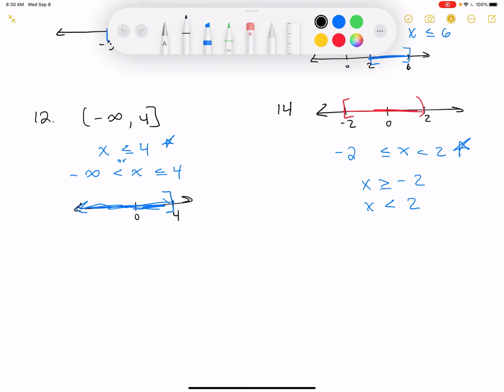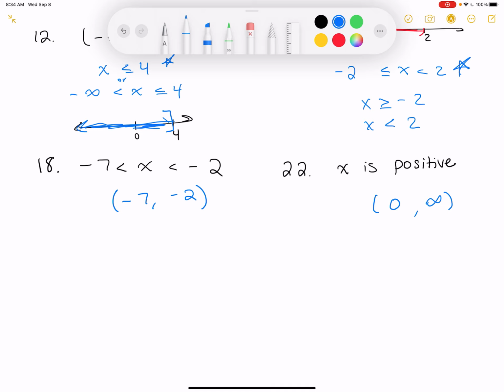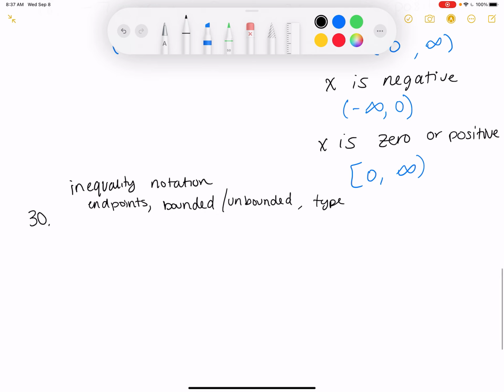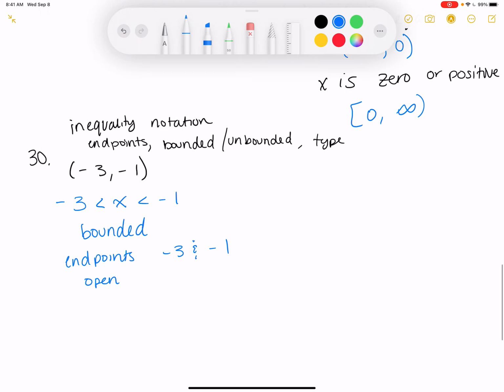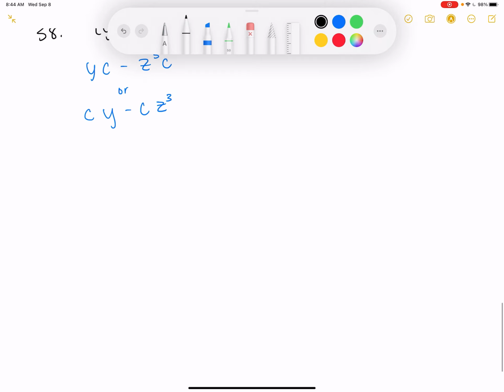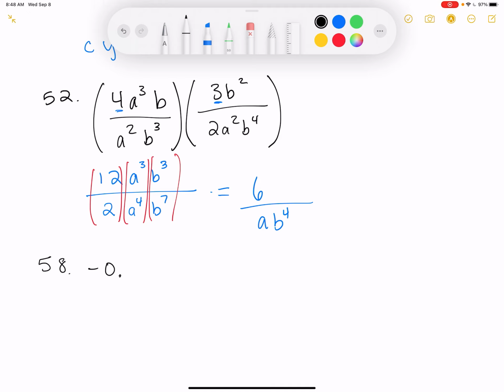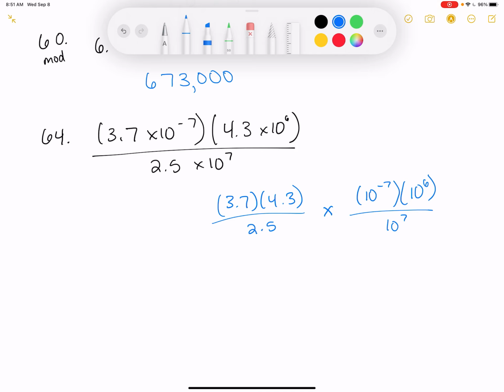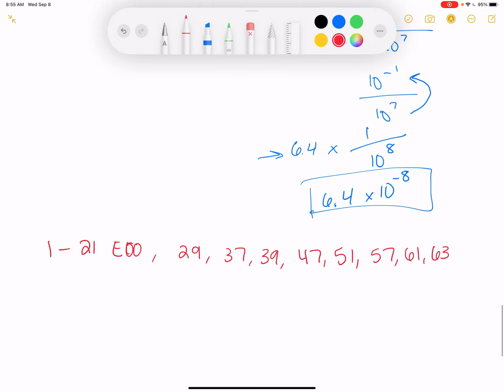Precalculus Real Numbers part 2